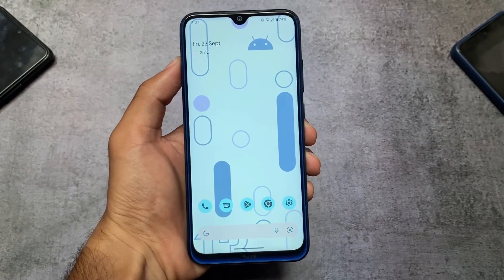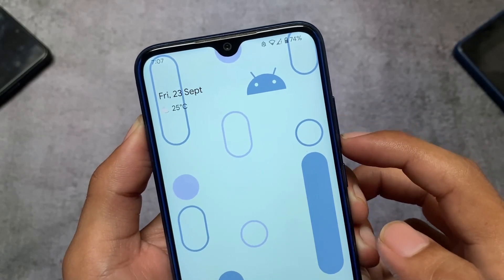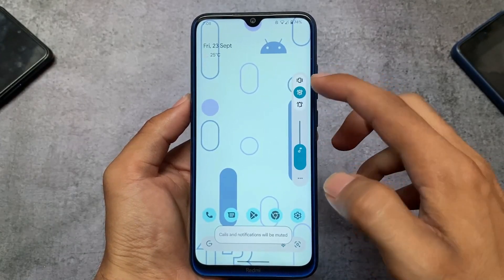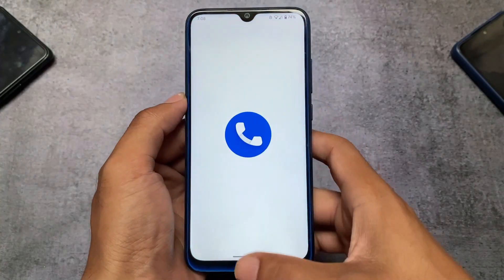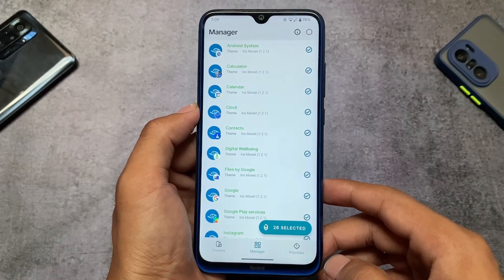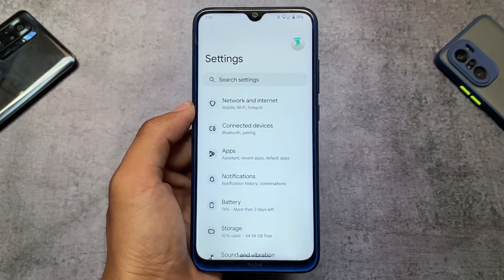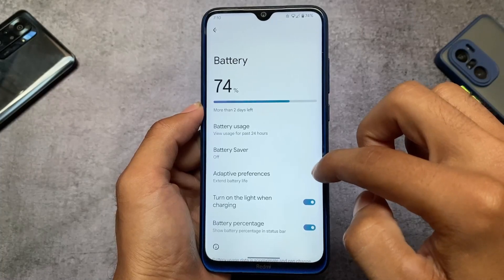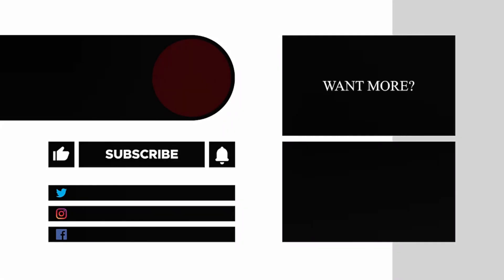Android Theming - Best Theme to try ? ANDROID 13 Supported! ft. Substratum!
Hey guys, What's Up? Everything is good I Hope. In this video, I'm gonna show you " Android Theming - Best Theme to try ? ANDROID 13 Supported! ft. Substratum! ". Make Sure to watch this video till the end to understand everything.